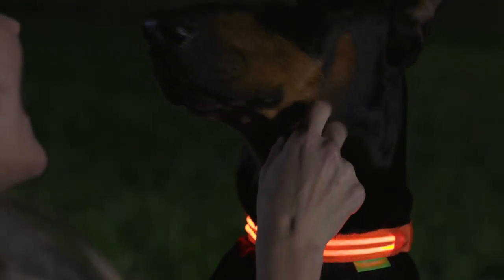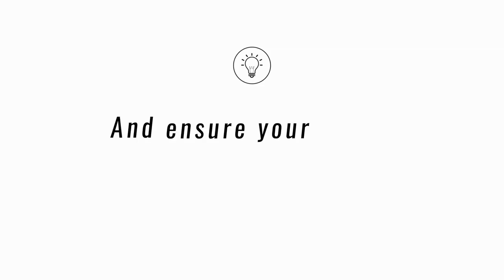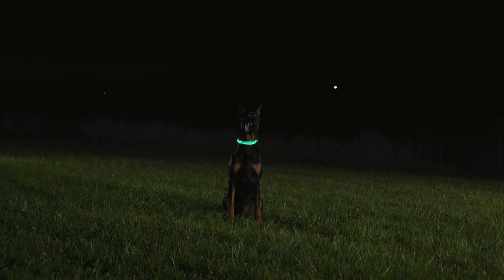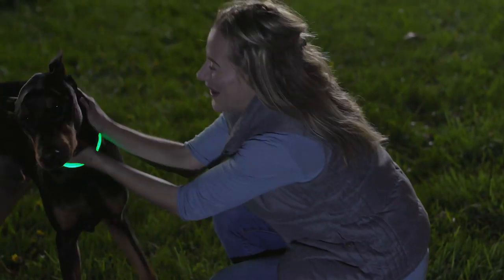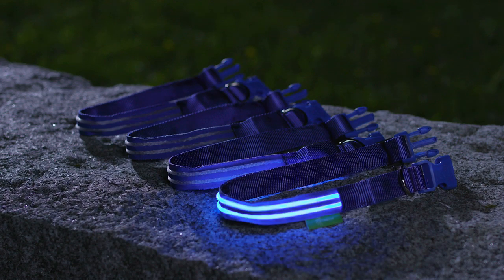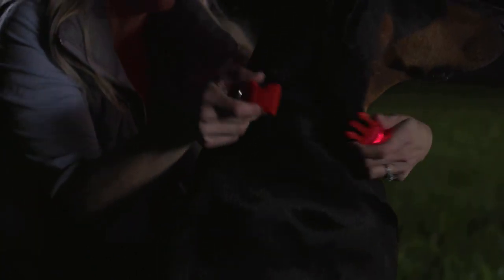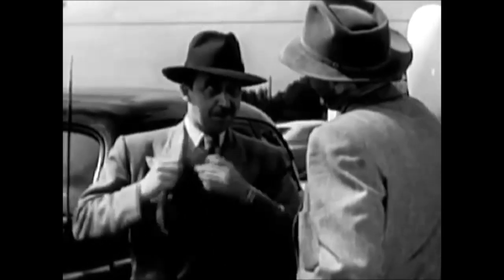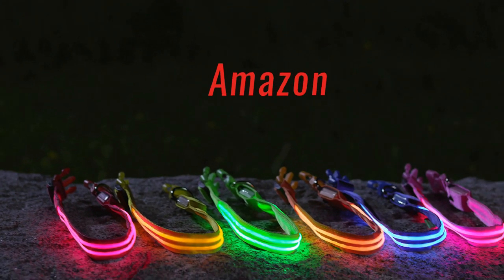Hi-Viz LED Collar - This Will Save Your Dog's Life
Let’s face it: as the days grow shorter and the nights grow longer, you may find that walking your dog at night is something you can't avoid. But the issue is that you and your dog can be harder to see.
This is the reason why before you take a dog out for a night walk, he should be geared, like any night jogger. They always say that a dog with a reflective gear is safer than a dog without one, right? But what if the bright orange exterior or reflection is not enough? Well, worry no more! The Illumiseen LED Dog Collar will help you keep track of your dog at night and alert any driver, passenger, or pedestrian to a dog's presence.

First, it is user-friendly and completely adjustable. You can change the light from a steady glow to slow or rapid flashing with just one click. The collar is easy to put on thanks to a simple clip closure.
The collar uses a USB rechargeable battery with a 5-hour life and a 1-hour charge. You won’t have to deal with replacing batteries; just charge up and you’ll be good to go for several nighttime walks. Finally, the collar comes with a lifetime guarantee!
Illumiseen LED Dog Collar Key Features:

- Fully adjustable
- USB rechargeable batter
- Comes in several colors and sizes
- Matching leash available
- Lifetime guarantee